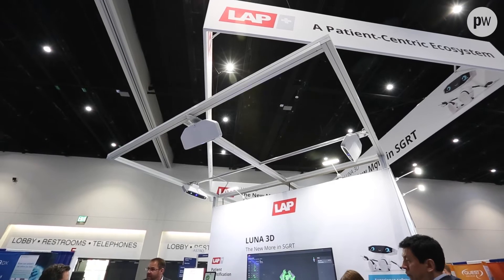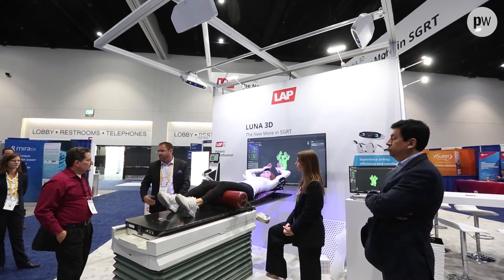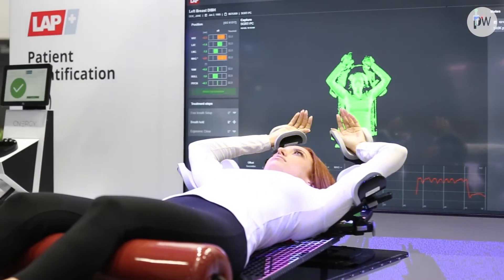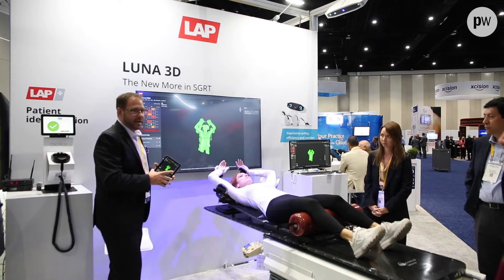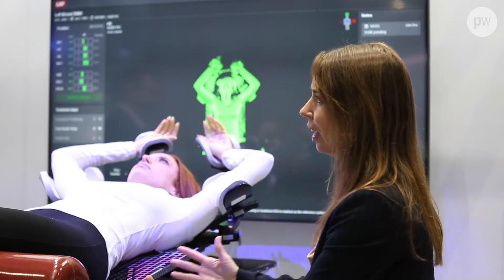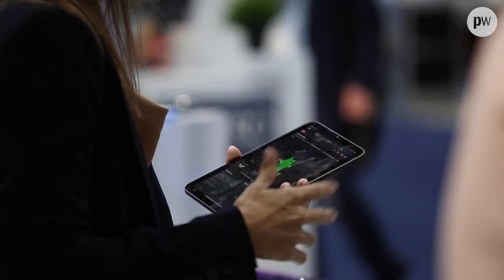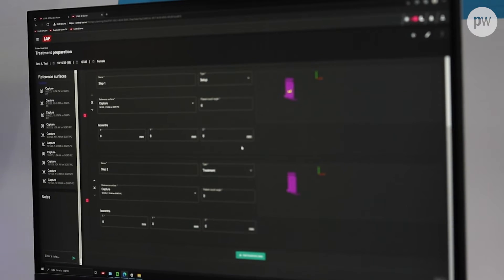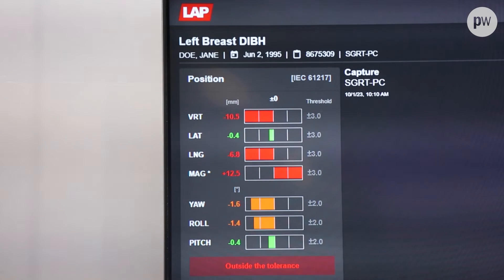LAP’s LUNA 3D delivers surface guidance for radiation therapy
LUNA 3D is 510(k) pending (K232031) – not available for sale in the US. Availability of products, features and services may vary, depending on your location.

In this short video filmed at the ASTRO 2023 meeting in San Diego, US, Trent van Arkel, CEO of LAP of America Laser Applications, LLC, introduces LUNA 3D.

LUNA 3D offers a browser-based user interface for easy deployment on multiple screens and streamlined workflows. Workflow support is also designed to be as friction-free as possible with features like a virtual laser for fast and easy patient set-up as well as flexible and secure access to data for preparation and reporting from other devices within the network.